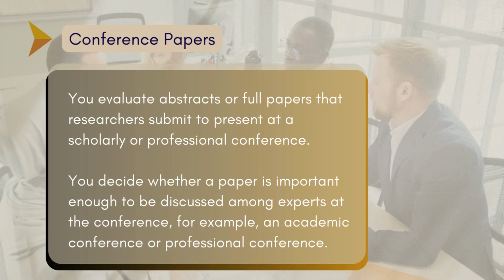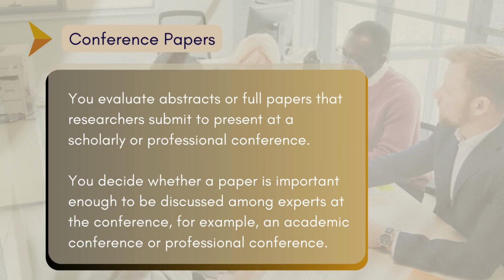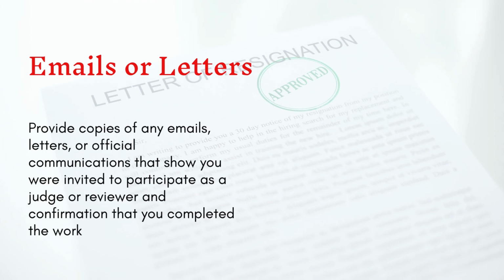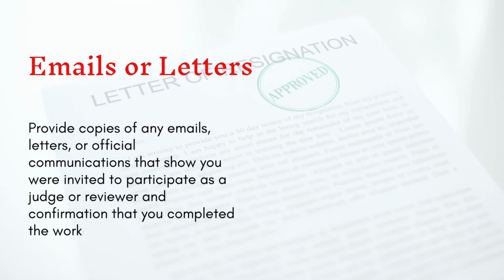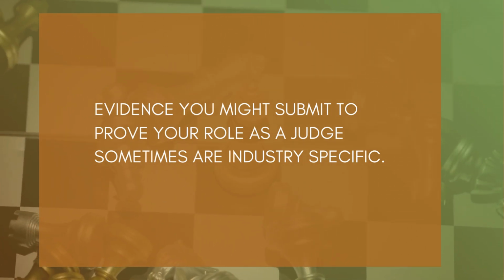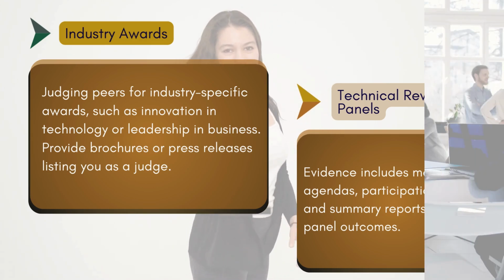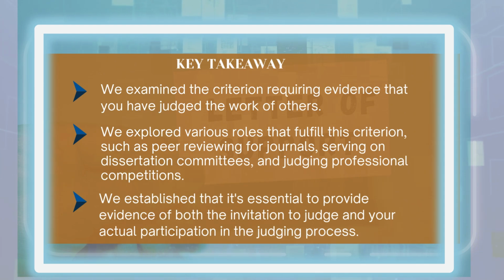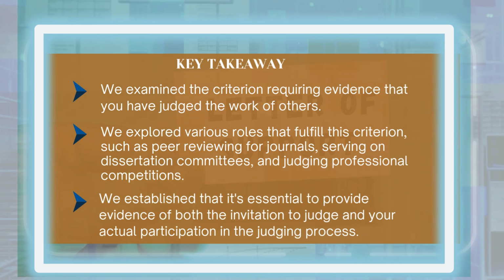EB 1A: Part 6 - Evidence of judging the work of others | Mahmudul Hasan | VisaMate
Welcome to Part Six of our EB-1A series! I’m attorney Mahmudul Hasan, and in this episode, we delve into one of the EB-1A criteria used by USCIS to determine eligibility—Evidence that you have been asked to judge the work of others, either individually or on a panel.

Meaning of the Criterion: Discover what USCIS looks for when evaluating your experience in judging or reviewing the work of peers in your field.
Common Examples: Explore various activities that can fulfill this criterion—peer review for journals, dissertation committee service, editorial board membership, judging competitions, and more.
Types of Evidence: Find out the documents you can provide, including invitation letters, completion certificates, official requests, and published outcomes, to demonstrate both the invitation and your active participation in judging.
Case Studies: Hear real-world examples like architects serving on award committees, biotechnologists on funding panels, fashion designers on industry award juries, and software developers judging hackathons.
This criterion is often seen as more flexible and easier to satisfy compared to other EB-1A requirements. Proving that you have been recognized for your expertise by being entrusted to evaluate others’ work can significantly strengthen your EB-1A application.

Each part covers a different requirement or strategy for building a successful EB-1A case.